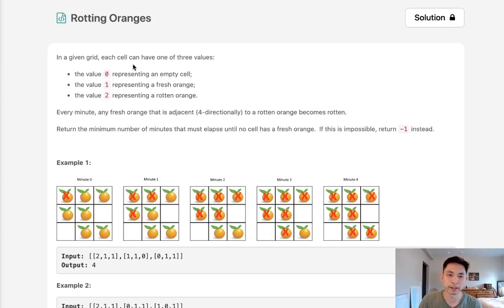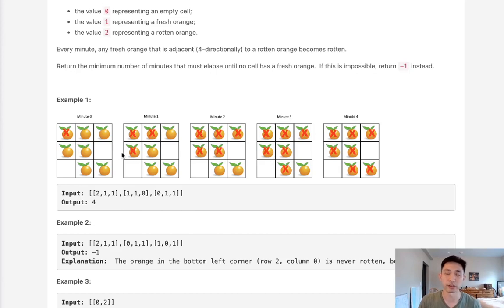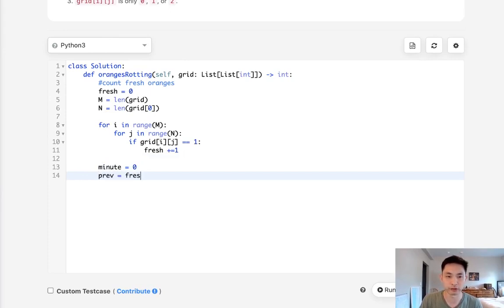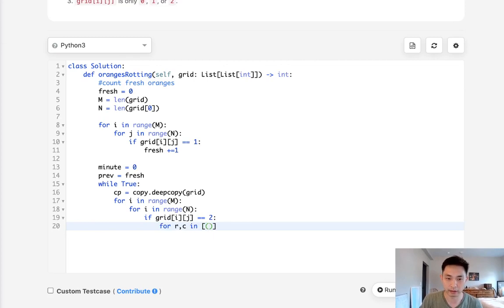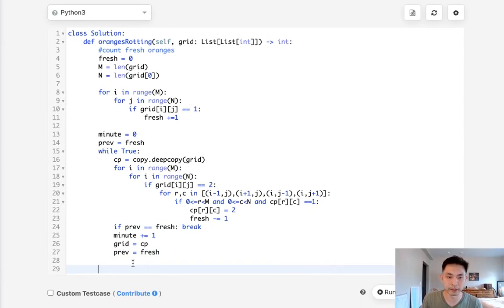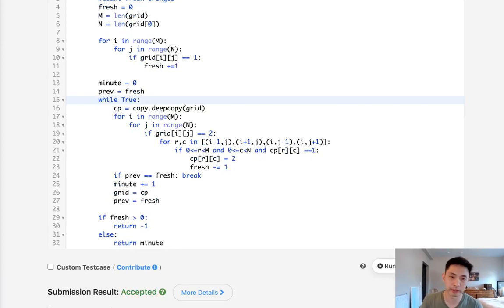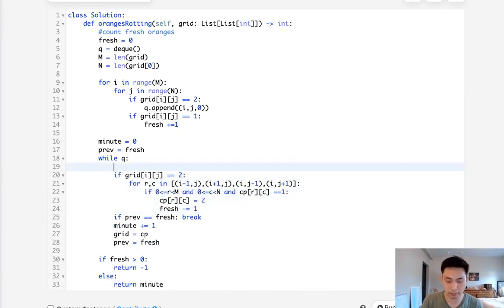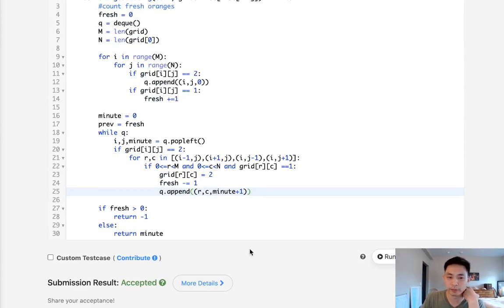Leetcode - Rotting Oranges (Python)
Leetcode - Rotting Oranges